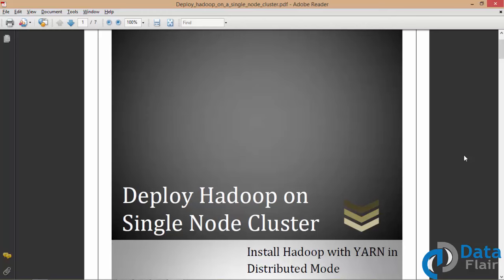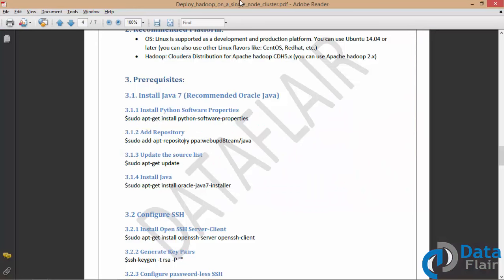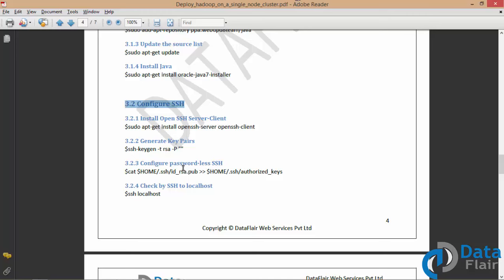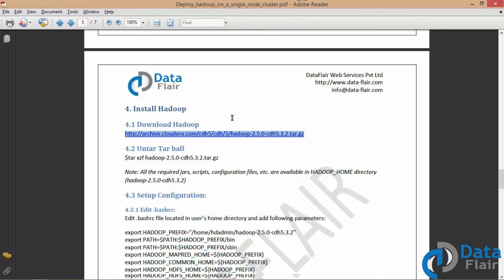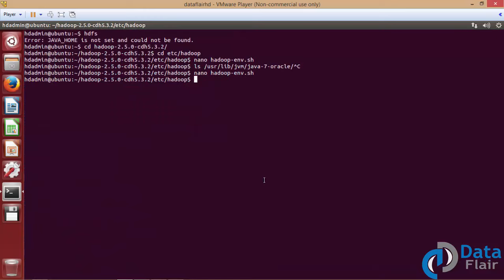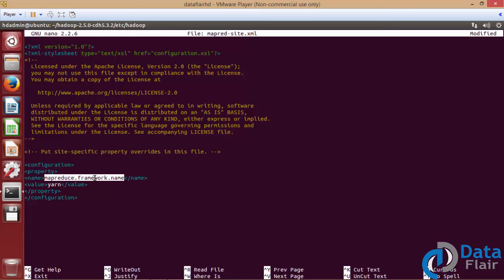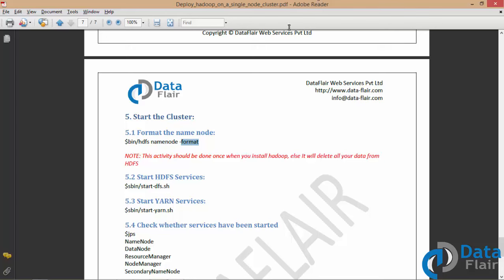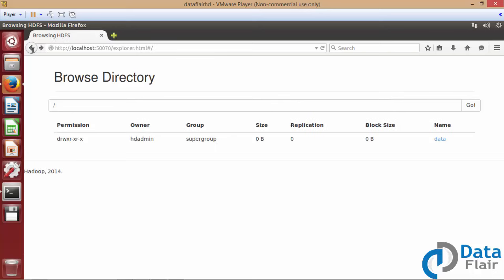Installation of Apache Hadoop 2.x or Cloudera CDH5 on Ubuntu | Hadoop Practical Demo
This tutorial describes how to install and configure a single-node Hadoop cluster on Ubuntu OS. Single Node Hadoop cluster is also called as Hadoop Pseudo-Distributed Mode. Once the installation is done you can perform Hadoop Distributed File System (HDFS) and Hadoop Map-Reduce operations

Big Data and Hadoop online training course is designed by Industry Experts to provide in-depth knowledge and practical skills to make you successful Big Data and Hadoop Developer.